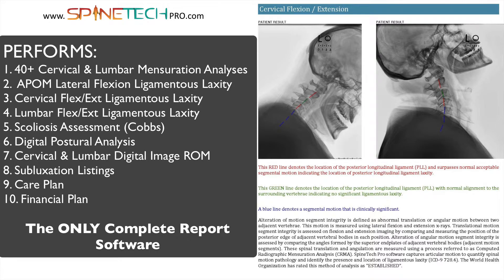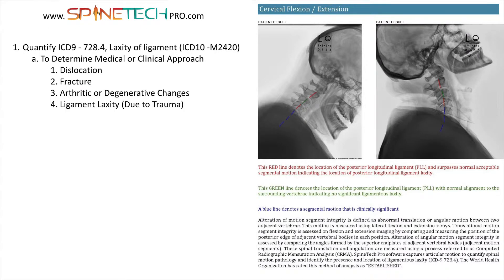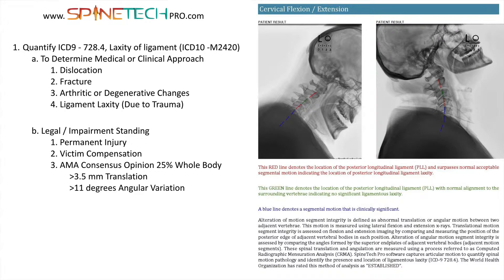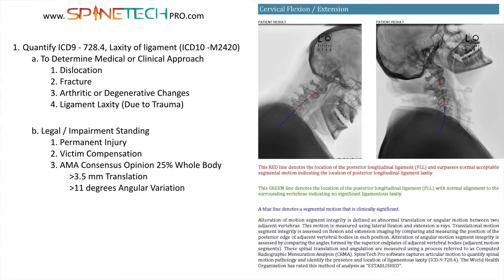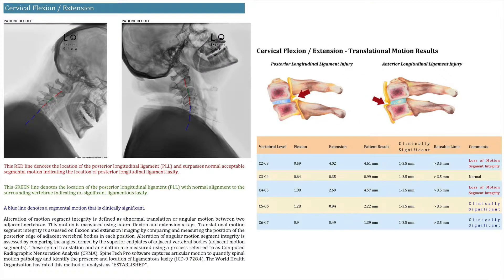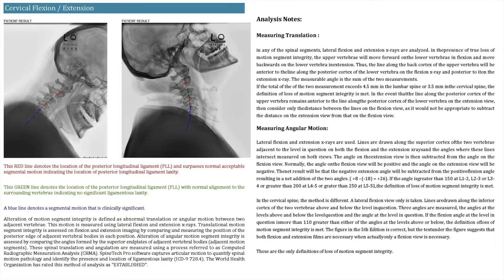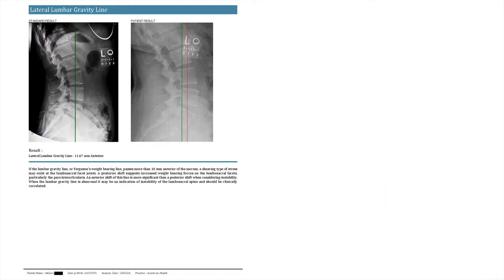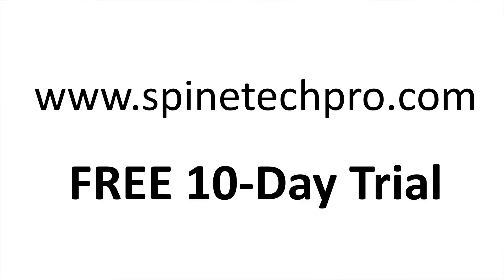Chiropractic Documention Analysis Software Whiplash Injury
In this video Dr Bohn talks about documenting ligamentous laxity and hypermobility injuries with SpineTech PRO Analysis Software.  If you treat patients who have been involved in car accidents and suffered possible ligamentous injury then you need to try this software.

SpineTech PRO is the most complete analysis chiropractic x-ray and biomechanical analysis software available for documenting ligament laxity or hypermobility in the cervical or lumbar spine.

David Bohn, DC
Chiropractor, Software Designer, Marketing Consultant

00:00:00
Doctor, if you're treating whiplash injuries or hypermobility syndromes then you're going to want to listen to this presentation. This is how you're going to quantify ligament laxity in hypermobility if you're patient has suffered whiplash from a motor vehicle injury.

00:00:14
Or, really any type of traumatic injury would affect the cervical spine or the lumbar spine. With this product, Spine Tech Pro, you're able to take flexion &amp; extension stress radiographs or your lumbar extensionflexion radiographs or your cervical AP open mouth lateral flexion radiographs and analyze them for ligament laxity. Now ligament laxity is ICD-9 728.4 but will be M2420 when the ICD-10s take effect. So there's a couple reasons you are going to want to do this...

The first is to determine medical or clinical approach to treatment. Four things can cause that ligament laxity: dislocation, fracture, arthritic or degenerative changes, or what we most commonly see in practice - ligament laxity secondary to trauma. There are some legal an impairment standings that are gonna need to be addressed and these are best addressed when you have objective evidence.

00:01:05
It's going to show that the patient has suffered a permit injury if in fact they have. it will help determine the victim's compensation, and also if the patient has suffered more than 3.5 millimeters of translation in the cervical spine or more than 11 degrees of angular variation in the cervical spine. The AMA consensus opinion is that they have experienced or suffered a 25 percent whole body injury. Now on these images you'll see red, green and blue lines. The red lines denote the location of posterior

00:01:33
longitudinal ligament injury that have surpassed the normal acceptable segmental motion limit, and that indicates ligament laxity. A blue line denotes segmental motion that is clinically significant and a green line as normal. If you'd like to try Spine Tech Pro there's a free 10 day trial. Just go to spinetechpro.com. What you're gonna get with this analysis is flexion extension translational motion results showing the measurement of flexion, measurement of  extension, the total patient result, clinically significant range,

00:02:05
rateable limits, and the patient's rating.You're also going to be able to check their angular motion, in degrees. If the angular motion is normal it appears as normal, in red if it'srateable. And in blue if it's clinically significant. The software also does Pennings analysis. You're going to get a Pennings analysis showing whether the joint is normal, hyper or hypo mobile. And here's the readings in the normal column and ratings this particular patient. You also get analysis notes of measuring translation and measuring angular motion. Your patient and their counsel

00:02:35
has an understanding of what these analyses mean. This software gives you more than any other software on the market. You get posture analysis included, youalso get cervical and lumbar range of motion, and you cando motion of any single joint or multiple joints. Mensuration analysis of the cervical and lumbar spine which make

00:02:54
excellent report of findings for the patient to take home. You get a chart that you can select the area's of subluxation or segmental dysfunction. You also are able to put in your own custom treatment options so that you can create a Recommended Action Plan for the patient that can be generated

00:03:09
very quickly, and you're able to generate a financial agreement for your patient so they know exactly what their care is going to cost them. Again this is all available at spinetechpro.com

00:03:19
for a free 10-day trial. Doctor, don't pay more than you have to.This software is an incredible price and it is an incredible value. Thank you for your time.